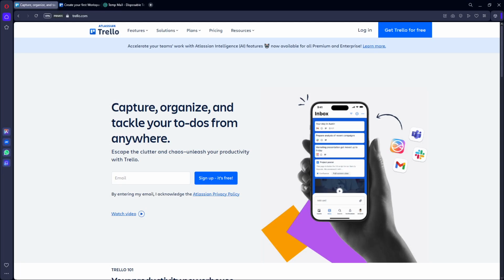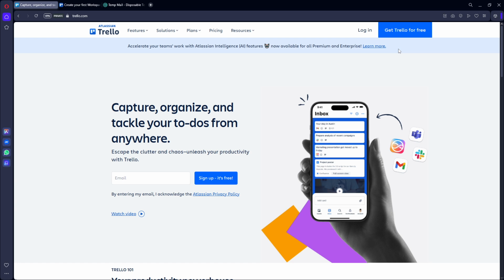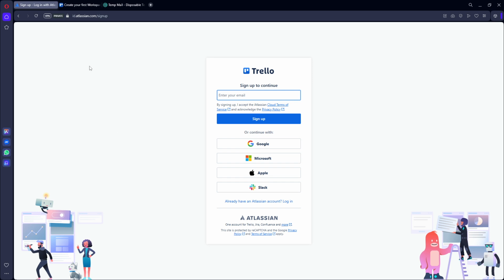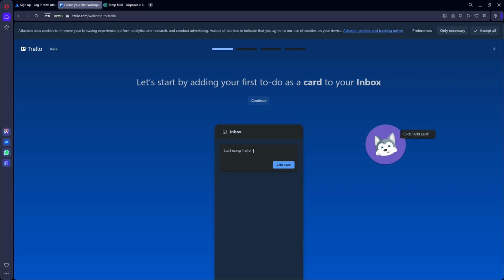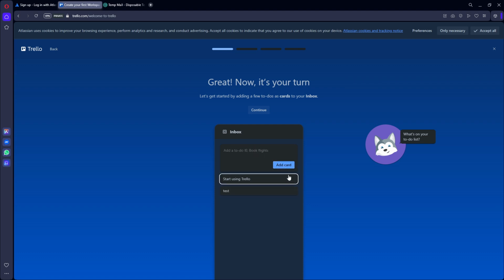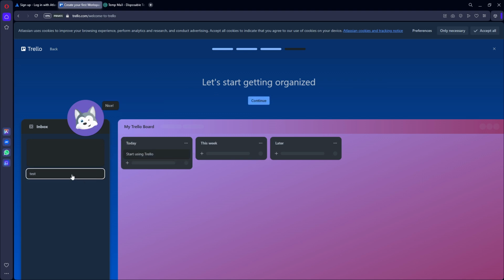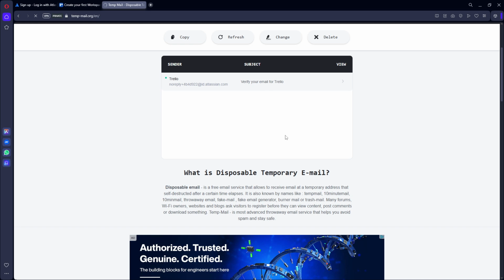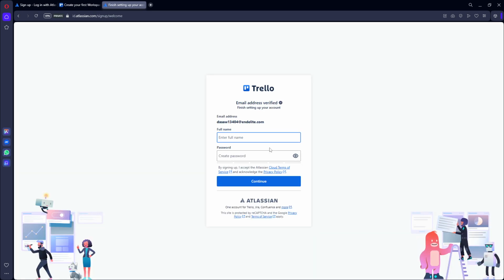How To Create Trello Account [2025 Full Guide]